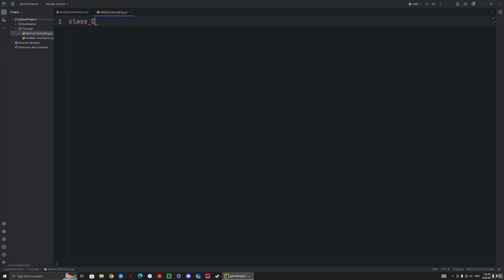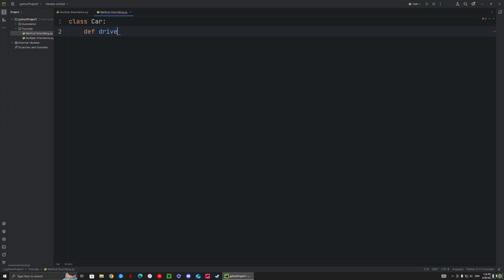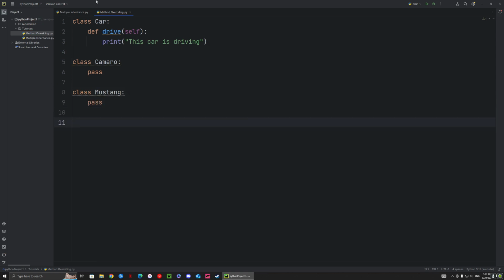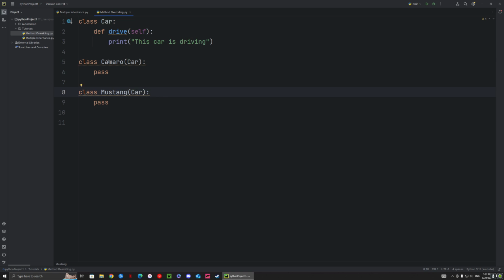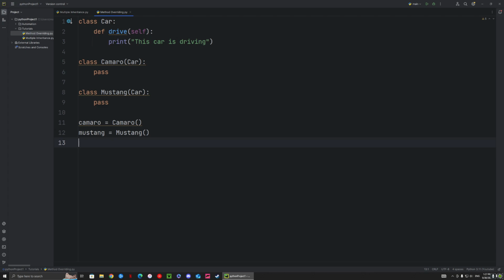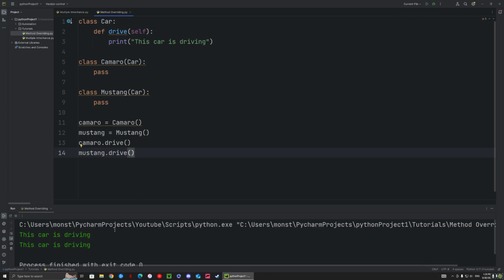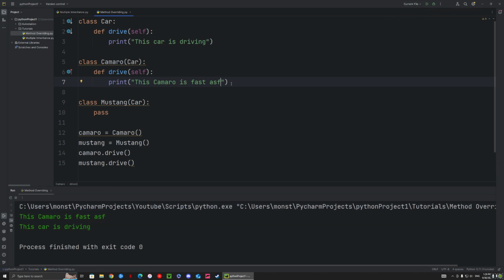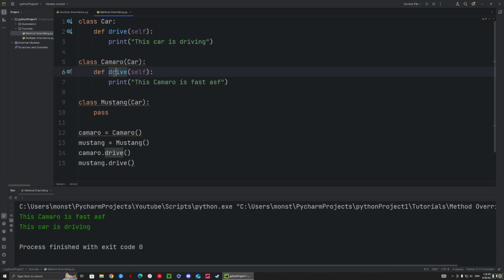Method Overriding In Python is Easy!🐍